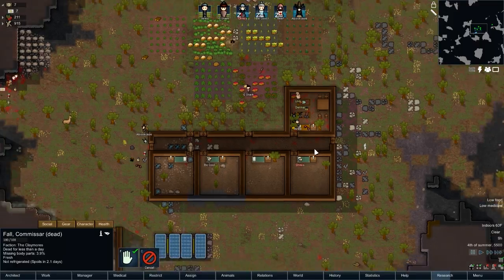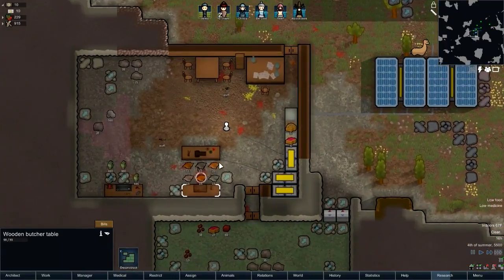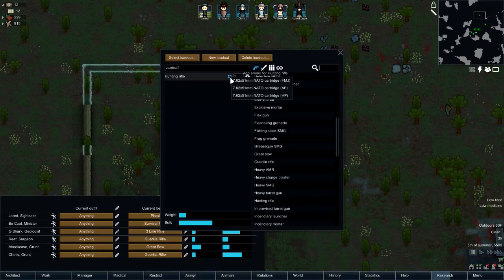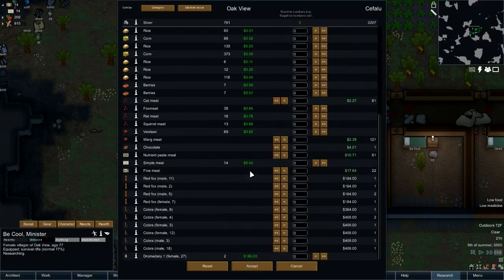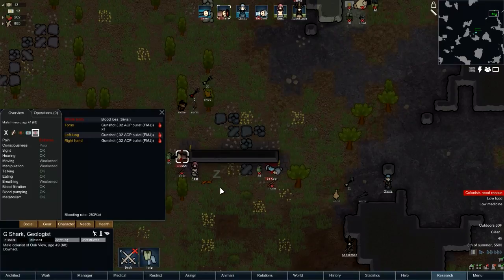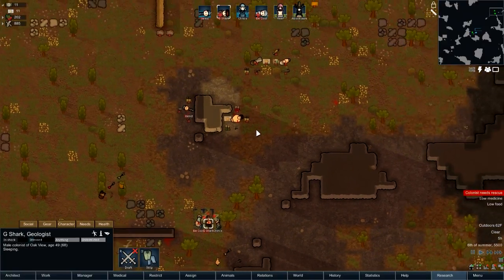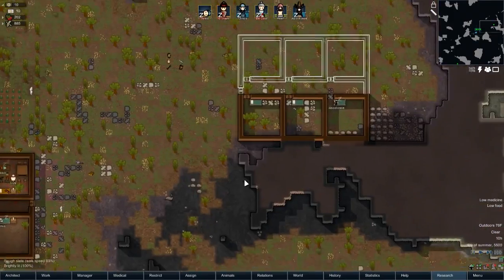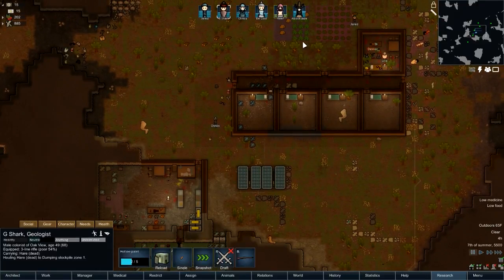Let's Play Rimworld [Oak View #6] Besieged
Welcome to Rimworld: a sci-fi base builder inspired by Firefly and Dwarf Fortress where death is around every corner.

This series features a modded version of the game, a complete mod list can be found below.